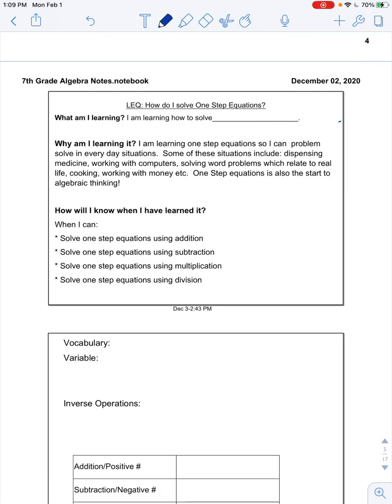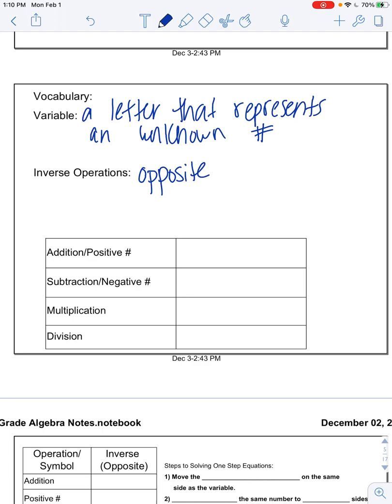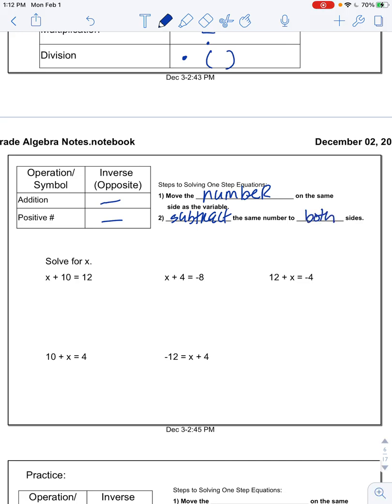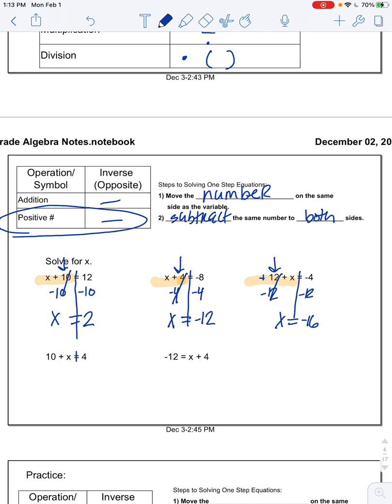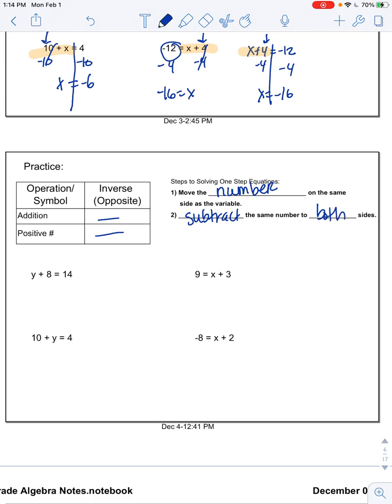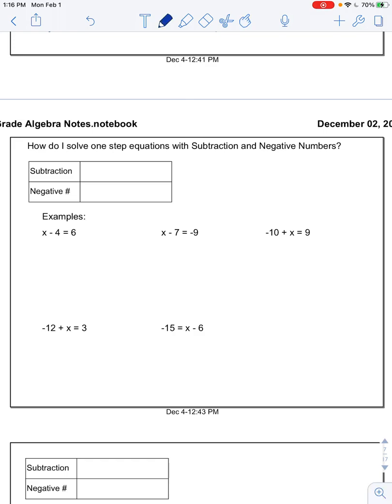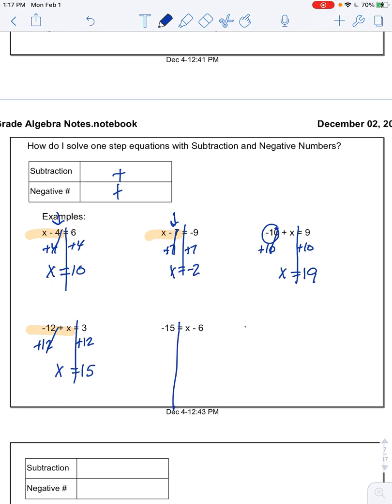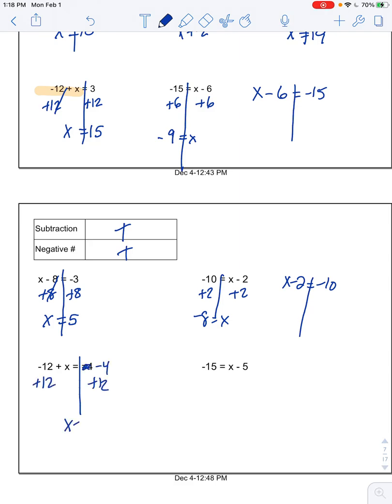One step add sub